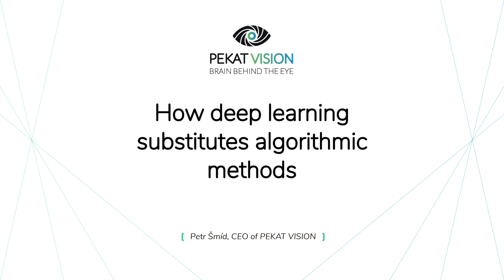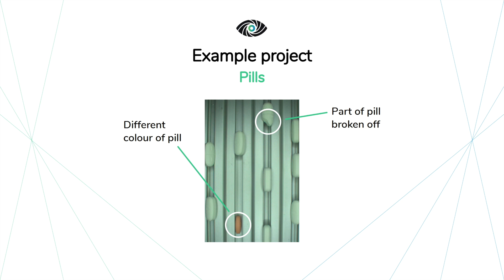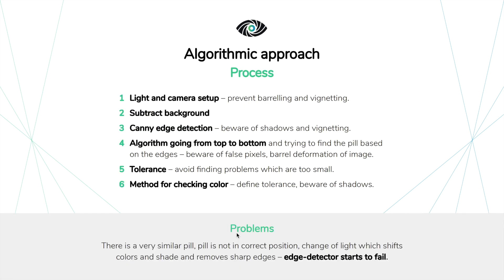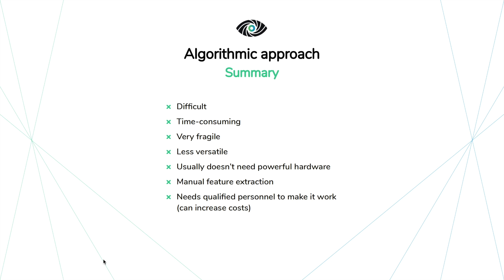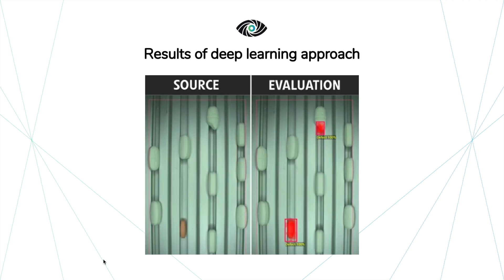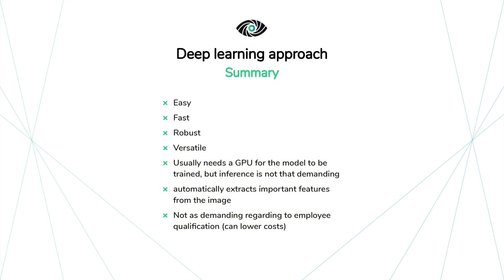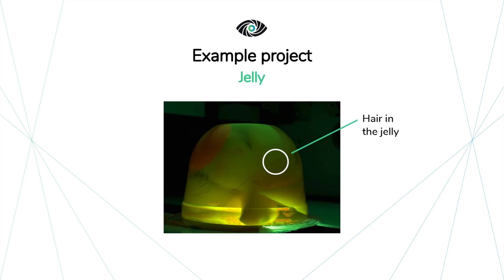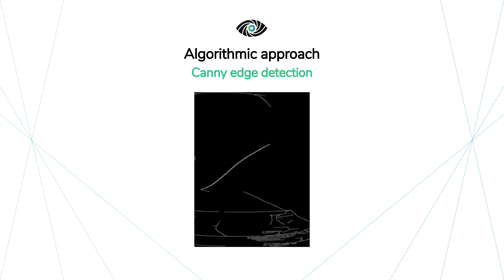How Deep Learning substitutes Algorithmic methods?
Petr Šmíd, CEO of PEKAT VISION is explaining how deep learning substitutes algorithmic methods.